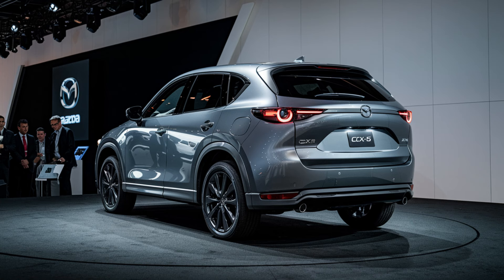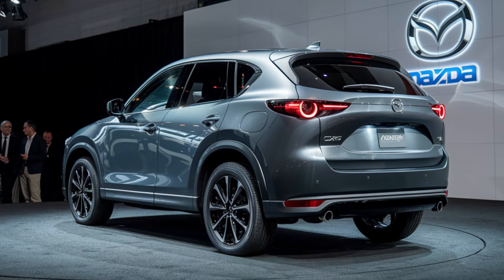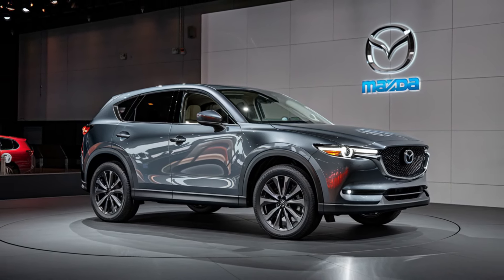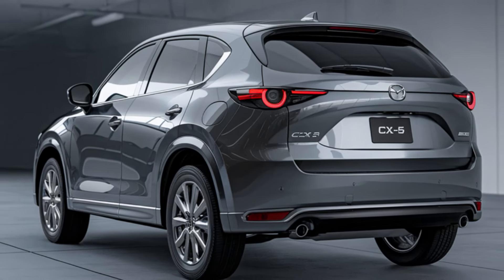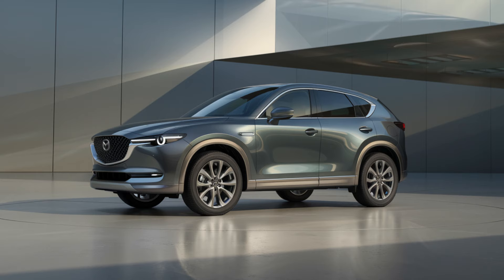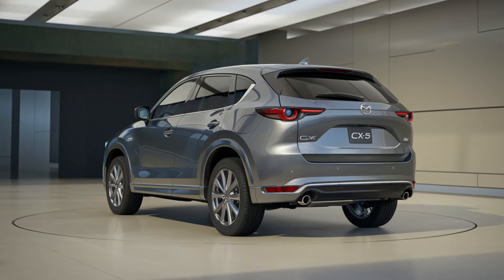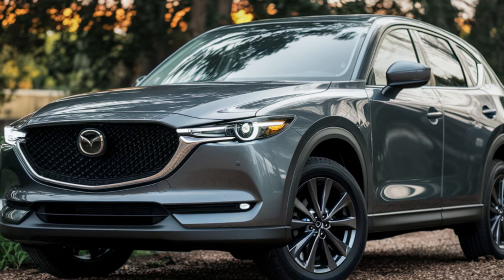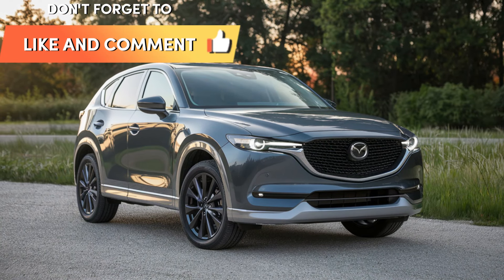The All New 2025 Mazda CX-5 Hybrid Officially Hit's The Road | Full Review And First Look!!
Welcome back to AutoInsight Hub, your go-to source for the latest in automotive technology and performance! In this video, we dive into the highly anticipated 2025 Mazda CX-5 Hybrid, exploring its sleek design, cutting-edge hybrid technology, and upgraded features. From enhanced fuel efficiency to its luxurious interior, this hybrid SUV is set to impress. Whether you're interested in its powerful SkyActiv engine, advanced safety features, or the stunning Soul Red Crystal color option, we’ve got all the details covered!

Find out how the 2025 Mazda CX-5 Hybrid stacks up against its competitors and why it could be the perfect vehicle for those looking to combine eco-friendliness with premium driving experiences.

If you're considering a new hybrid SUV, make sure to watch until the end to see why the Mazda CX-5 Hybrid might be the best choice for you in 2025!